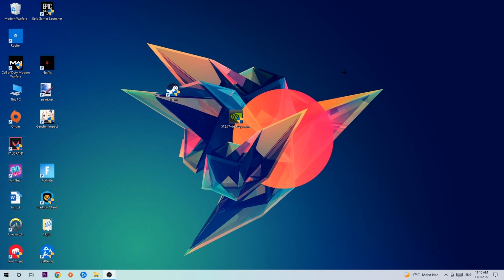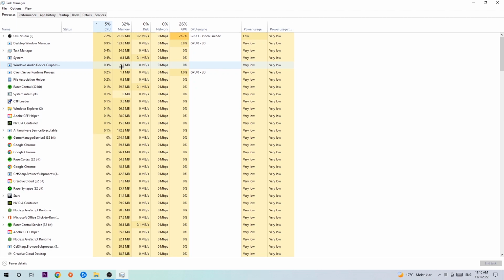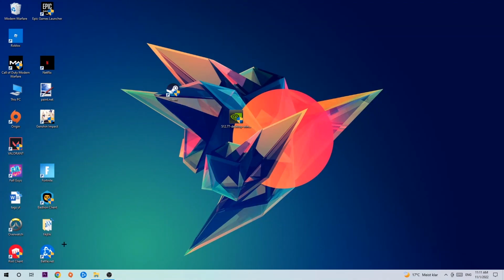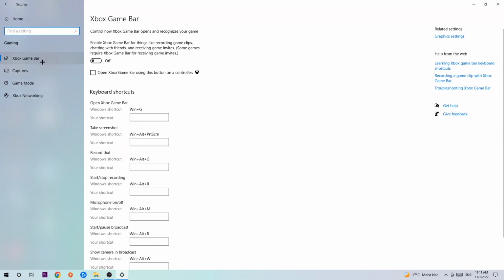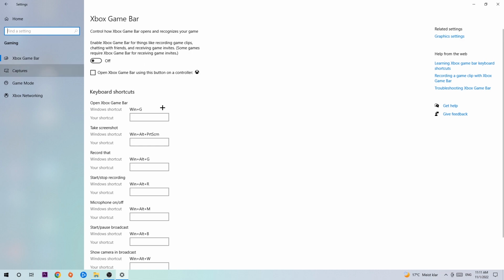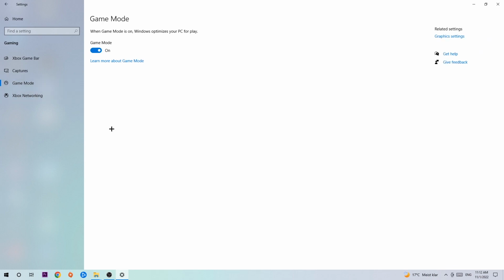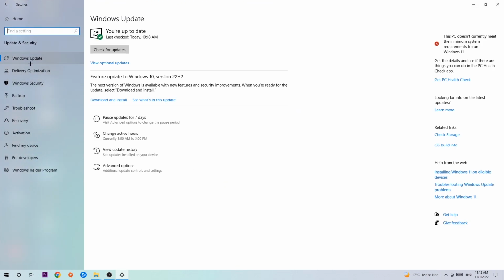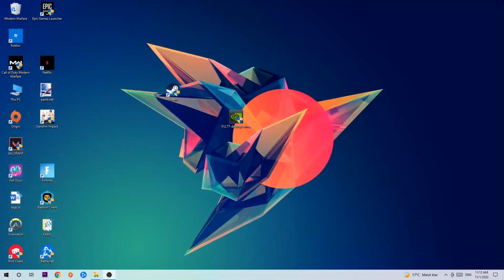Wreck Fest – How to Fix Fps Drops & Stuttering – Complete Tutorial